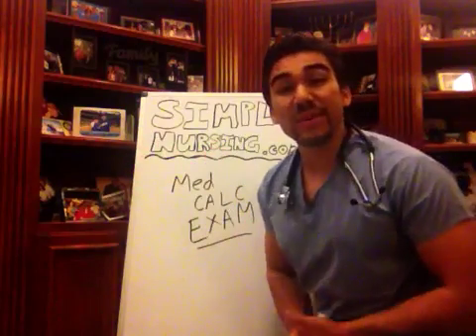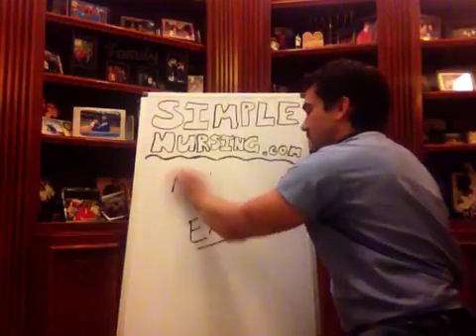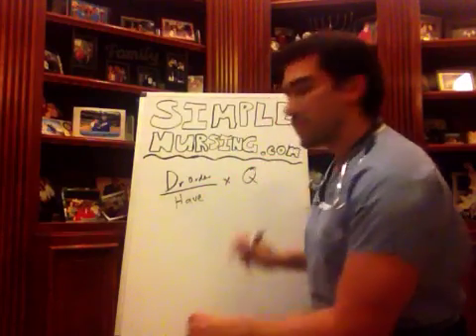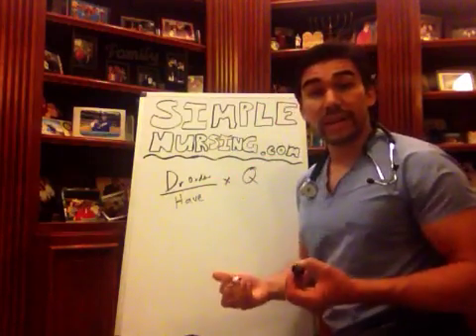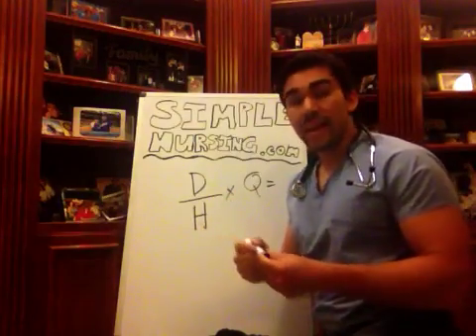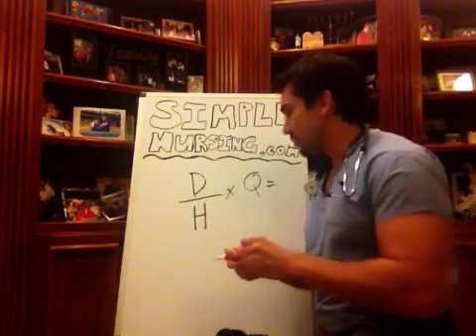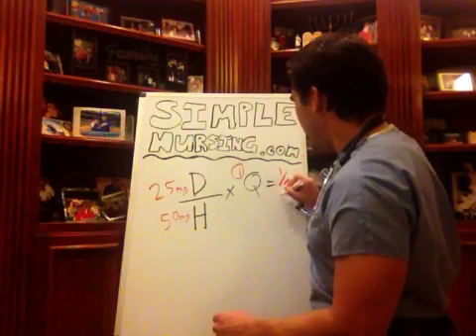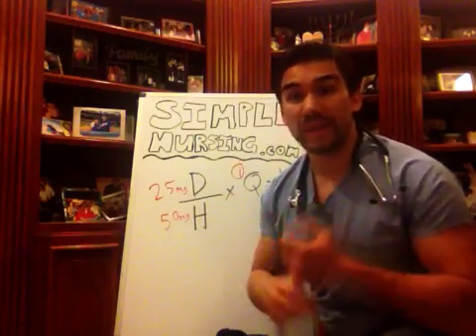Nursing Students Medication Calculation *Part 1*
to get access to the other 80%, along with 800+ study guides, customizable quiz banks with 3,000+ test-prep questions, and answer rationales!